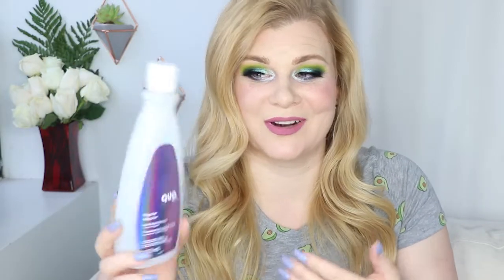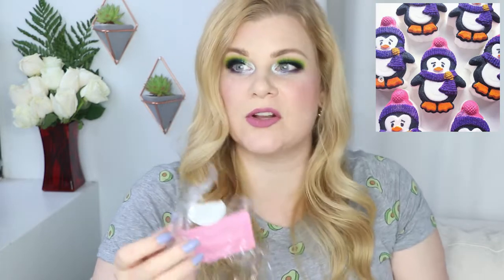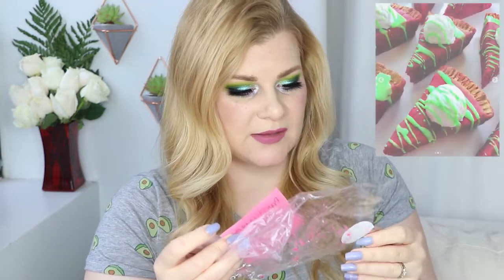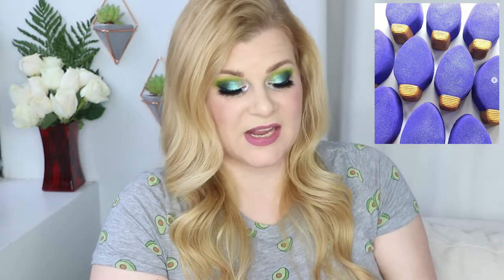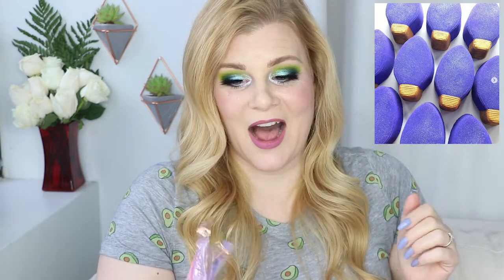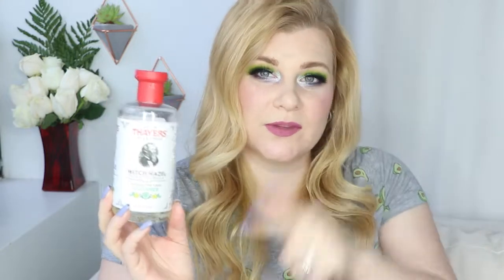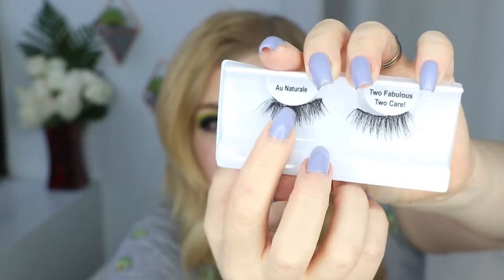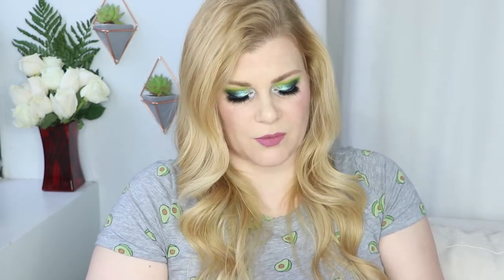Empties - January and February 2021 | Makeup Your Mind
Empties... yet again!

PRODUCTS MENTIONED:
- Neutrogena Hydro Boost Body Gel Cream*
- QUO Regular Nail Polish Remover
- Manicare Moisturizing Nail Polish Remover
- Sephora Collecton Supreme Cleansing Oil - uhhhh apparently they discontinued it. FACK!
  - Penguin Bath Bomb
  - Cocoa Rose Bath Bom
  - Cozy Autumn Days Bubble Bar
  - Merry and Bright Bath Bomb
- Bath and Body Works Peppermint Marshmallow candle
- Thayers Witch Hazel Toner in Cucumber*
- Philosophy Shower Gel in Cinnamon Buns
- Bath and Body Works Frozen Lake candle
- The Body Shop Peppermint Candy Shimmer Mist
- Irish Spring Body Wash
- Glamglow Thirstymud Hydrating Treatment
- Cetaphil Moisturizing Cream
- Honest Beauty Vitamin C Radiance Serum*
- Lush Oaty, Creamy, Dreamy Shower Cream
- Creme de la Creme false lashes in Two [sic] Fabulous, Two [sic] Care
- Milk Makeup Kush Mascara

MY MAKEUP:
- Urban Decay Primer Potion in Original*
- Kaleidos x Angelica Nyqvist Club Nebula palette (Gravity, Firefly, Queen of Blades, Astro, You're My Only Hope, Rockhopper, Cylon, Nova, Naaru)
- Wet n Wild Brulee eyeshadow
- MAKE UP FOR EVER Aqua XL Liner in M-92*
- Bite Beauty Upswing Mascara*
- Tarte false lashes in GTL (Go-To-Lashes)
- Bourjois Healthy Mix Serum foundation in 51 Light Vanilla
- Physicians Formula Butter Bronzer
- Kryolan Glossy Rosewood
- Makeup Revolution Strobe Highlighter in Northern Lights
- IT Cosmetics Brow Power in Universal Taupe
- NYX Micro Brow in Taupe
- Benefit Gimme Brow in Shade 2*
- Kat Von D Everlasting Liquid Lipstick in Lovesick

ON ME:
Shirt: Target
Nails: OPI - Kanpai OPI!

SHOPPING ONLINE?